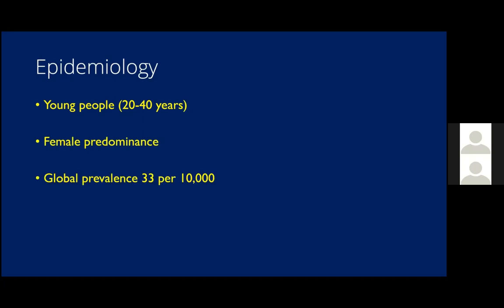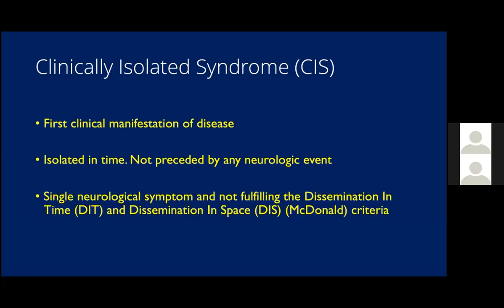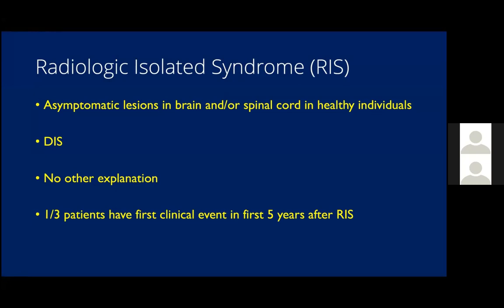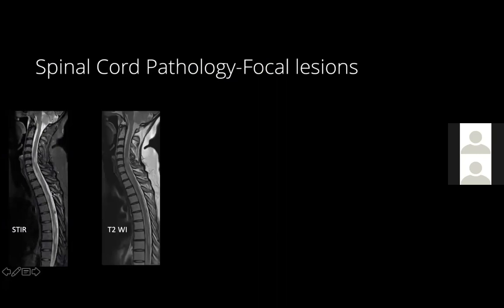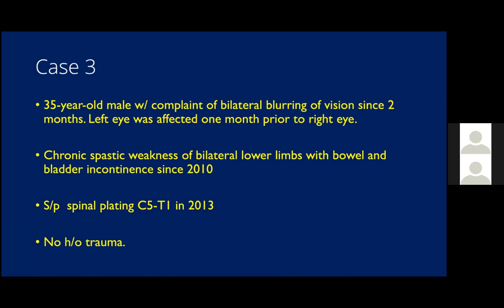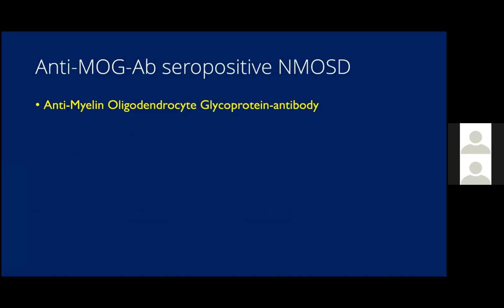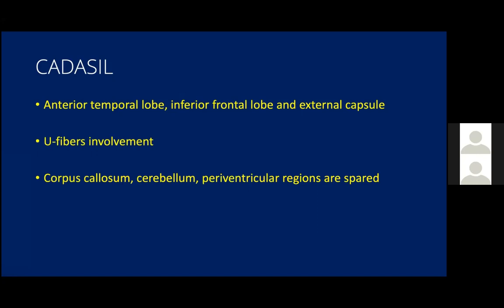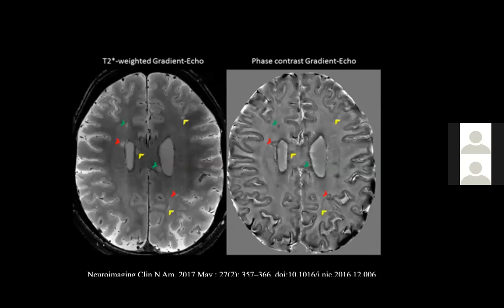MR Imaging of Multiple Sclerosis | Dr. M. Atif Naveed | Consultant Neuro-radiologist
Multiple Sclerosis is complex neurological disease and diagnosis could be challenging. Magnetic resonance imaging could be very helpful.

Dr. Ehtesham Khalid is a highly qualified and experienced Neurophysician and Neuromuscular sub-specialist practicing  in Multan. One of the two Neuromuscular specialists in the country.

Consultant Neurologist
Best Consultant Neurophysician
Top Neurophysician

0:00    Intro
8:21    MS Syndrome
16:08  MR Imaging
22:04  Case
40:58  Treatment Monitoring
45:36   Questions